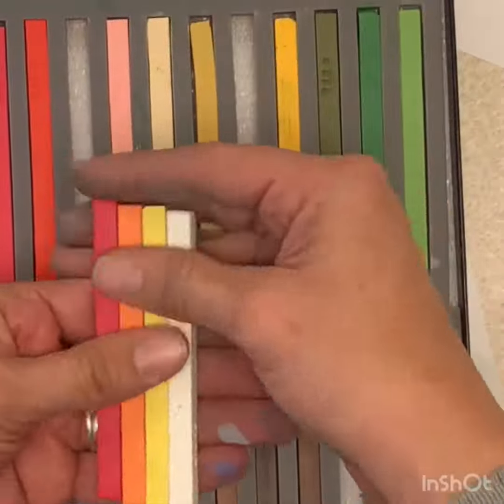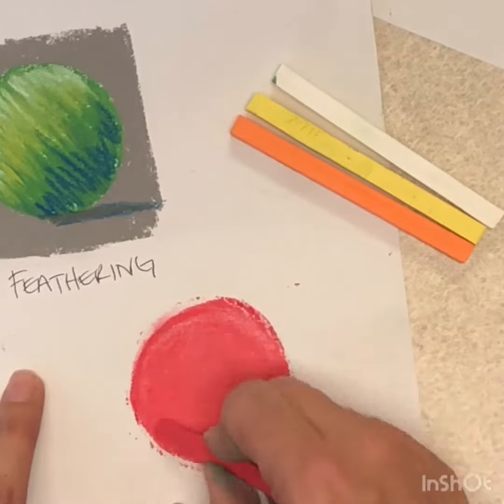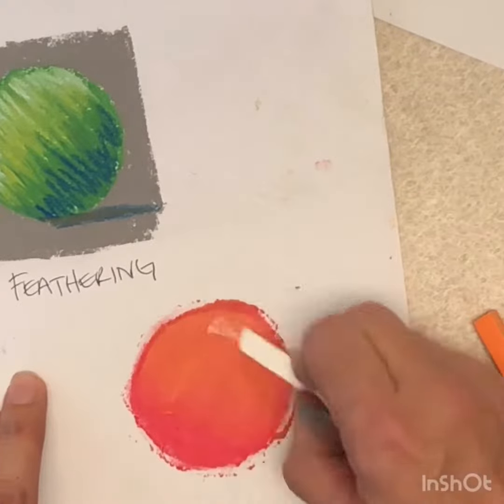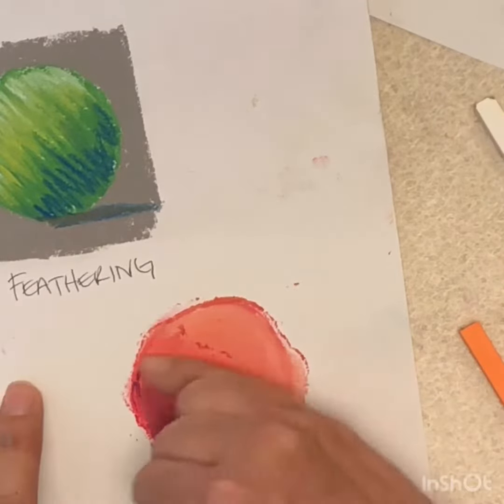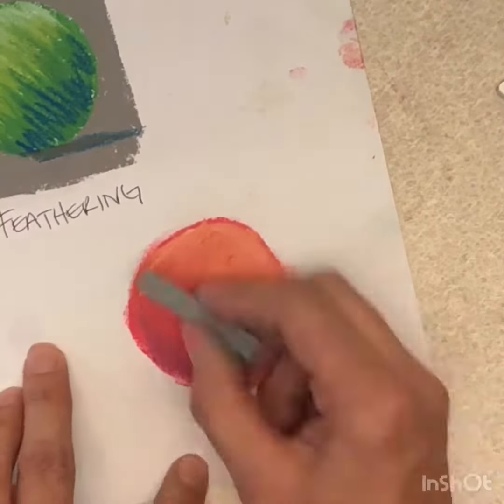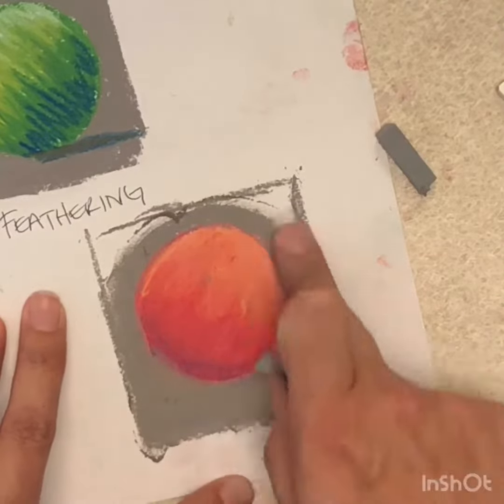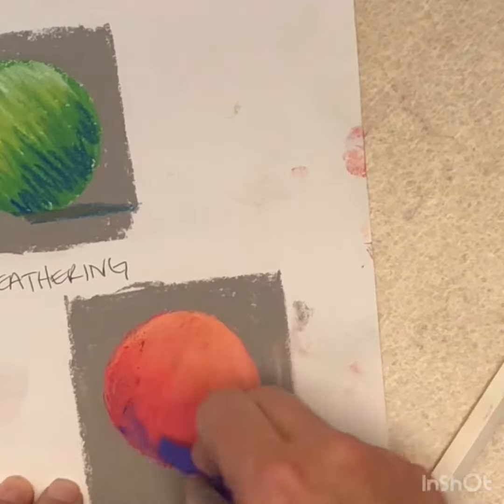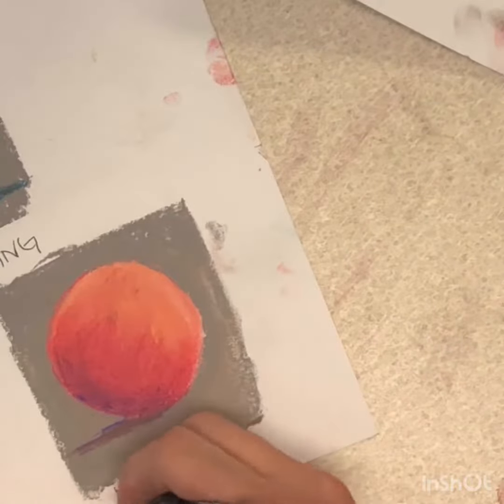Blending Soft Pastels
Demonstrating how to blend soft pastels: blending technique.